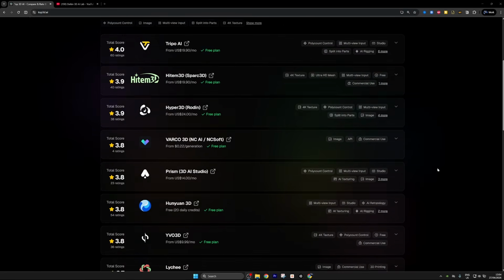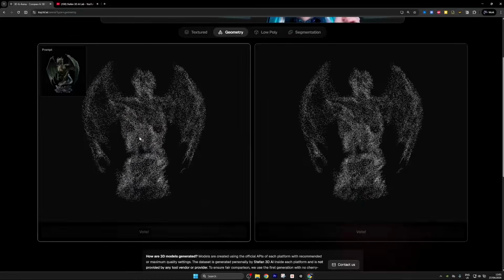The Best in 3D GenAI Right Now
Explore the latest in 3D Generative AI tools, workflows, and industry implications with Gabriele, Stefan, and Philipp. Discover top models, segmentation techniques, Gaussian splatting, and future trends shaping 3D AI.

Video Chapters:
0:00 Intro
1:07 Best Paid vs Open-Source Tool
5:08 The Top3DAI Ranking Platform
6:31 If You Could Pick One
9:38 Hunyuan Studio's Segmentation Tool
12:07 Comparing Segmentation Models
15:04 Combining Models in ComfyUI
17:27 ComfyUI Setup Headaches
21:34 Getting Started as a Beginner
24:12 Paid vs Open Source Future
27:28 Different Tools for Different Users
32:39 A Standout AI Texturing Tool
33:52 Splats vs Meshes Debate
41:15 The Cost of Capturing Splats
44:34 Are We Enabling AI Slop

CONNECT WITH OUR GUESTS
YouTube Stefan: @stefan_3d_ai
YouTube Philipp: @PixelArtistry_

Chapters
00:00 Intro & Welcome
01:07 The Best 3D AI Tools Right Now (Paid vs. Open Source)
04:02 Tracking Progress with Top 3D AI
06:22 Tripo3D vs. Trellis: Choosing the Right Model
08:29 Advice for 3D AI Beginners
11:25 Mesh Segmentation & Automation
14:57 Mixing AI Models with ComfyUI Workflows
17:21 The Challenges of Setting Up ComfyUI
21:38 How to Get Started with ComfyUI
23:53 Paid vs. Open Source: Who Will Win?
27:13 Best Models for VFX, Game Dev, and 3D Printing
30:17 Solving the AI Texturing Problem (Stable Projectorz & MUDI)
33:35 Gaussian Splatting vs. 3D Meshes
42:58 Philip's Upcoming ComfyUI Course
44:35 AI "Slop," Job Fears, and the Future of 3D Artists
50:35 Conclusion & Outro